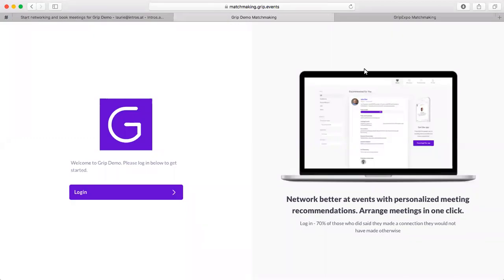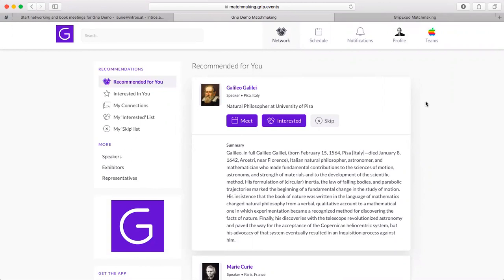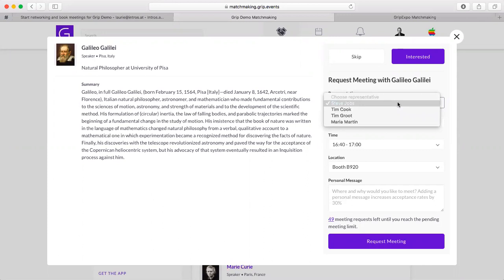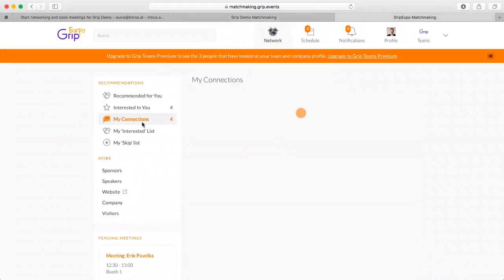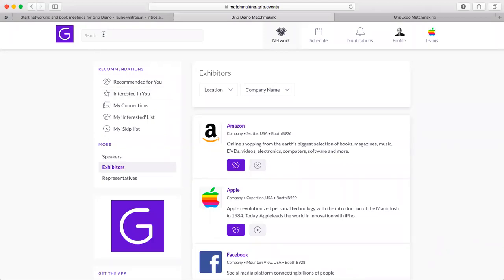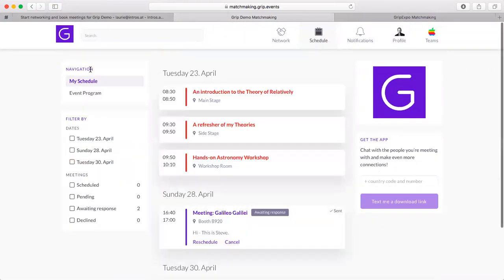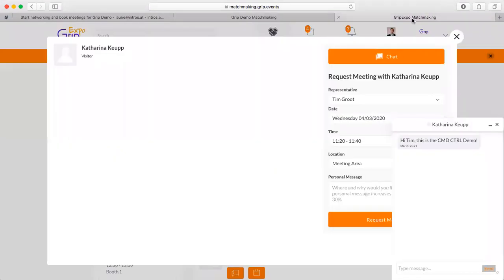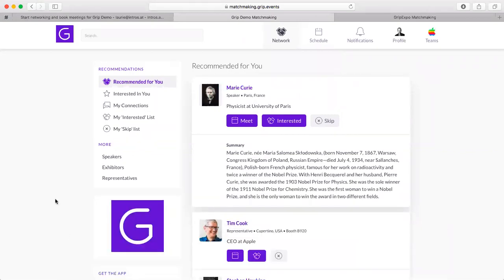Africa Oil Week app - Using the Networking Features